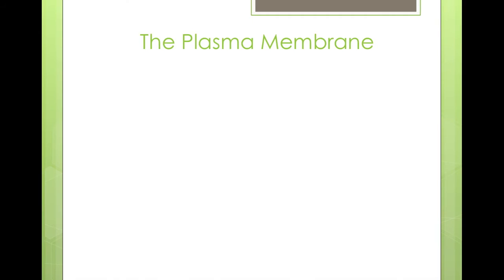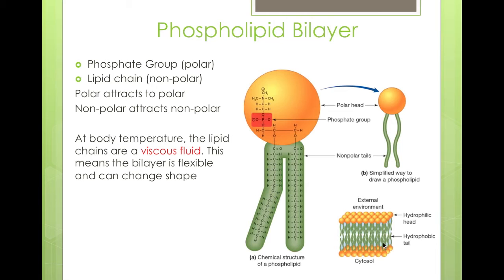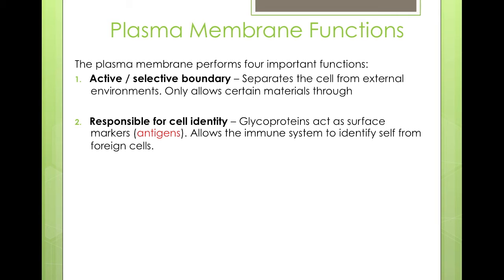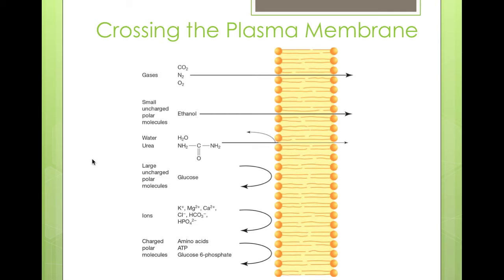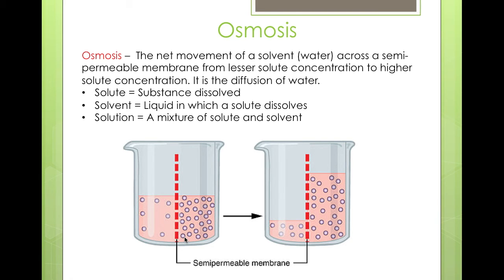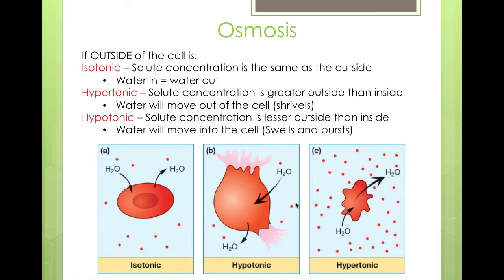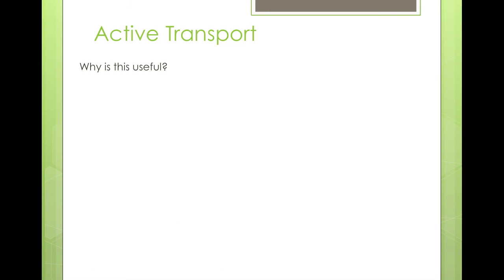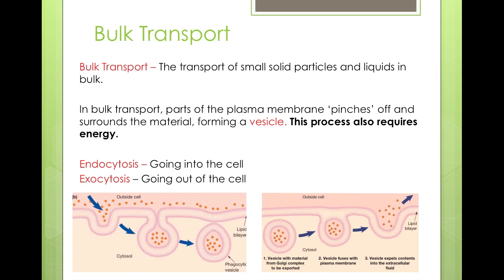Ch1 L2 - Plasma Membrane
Key Content:
- Functions of the plasma membrane
- Structure: Fluid Mosaic Model
- Phospholipid Bilayer
- Integral and peripheral proteins
- Simple & Facilitated Diffusion & Osmosis
- Active Transport & Bulk Transport